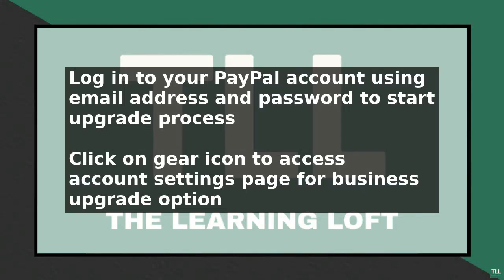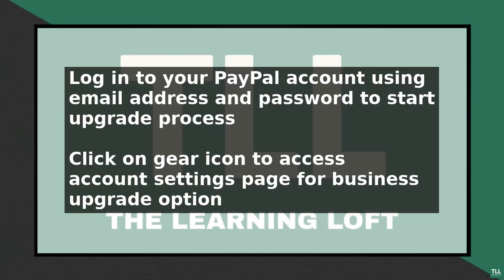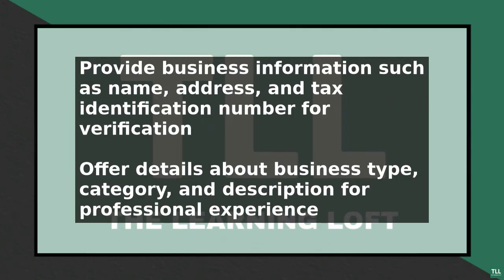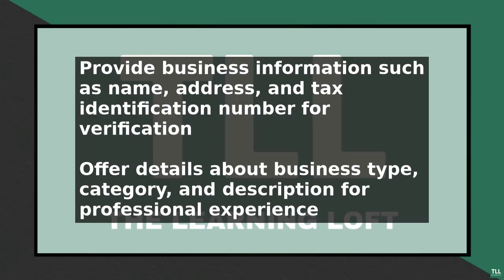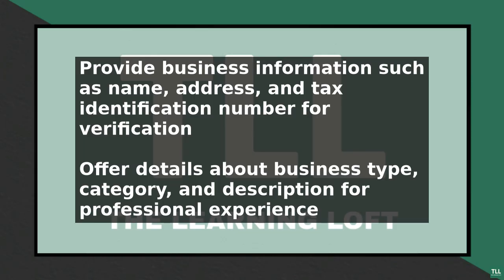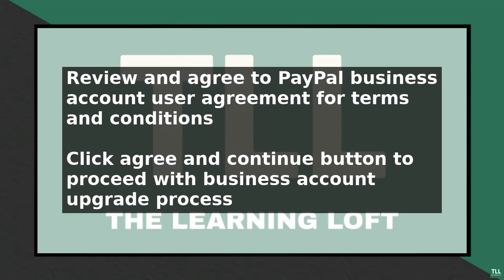How To Upgrade To A Paypal Business Account (2025)